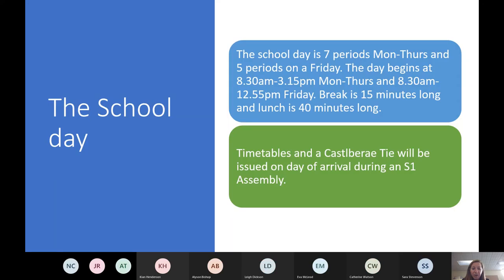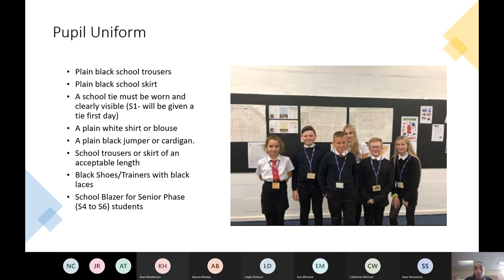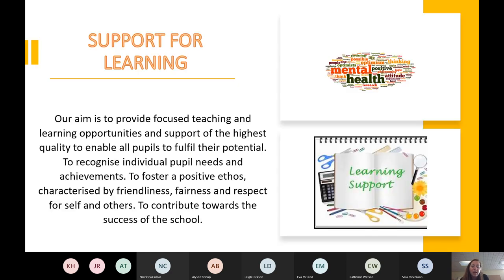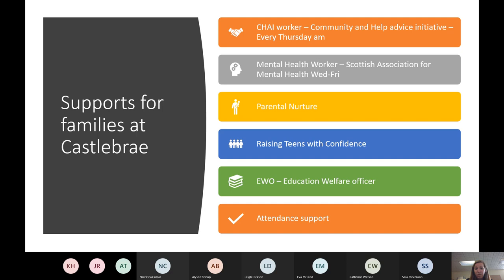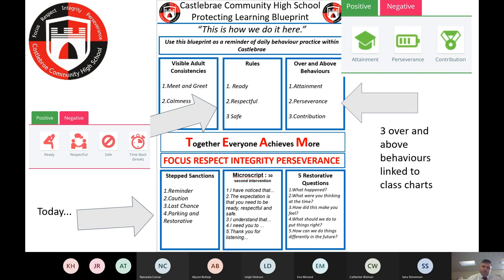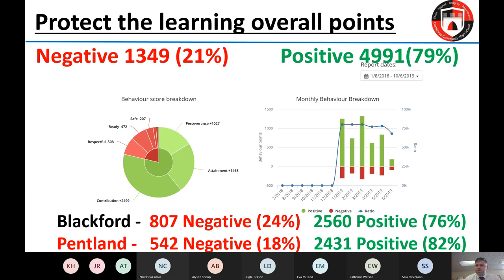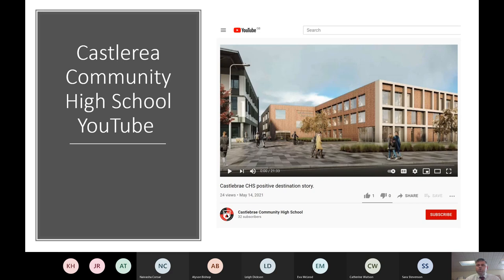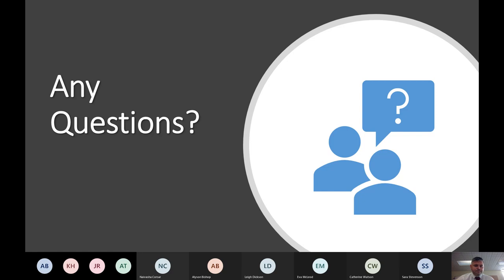Parent Information Evening - Meeting Recording